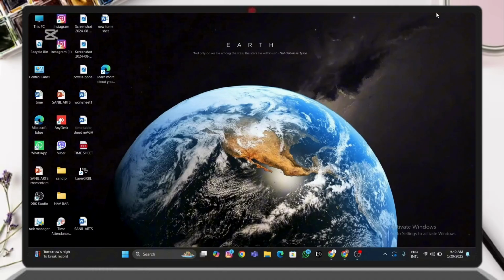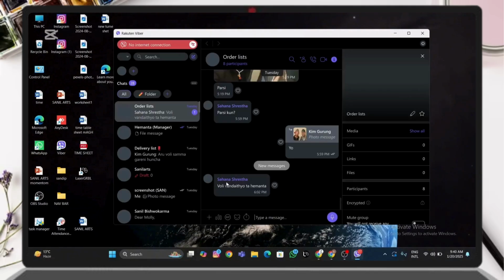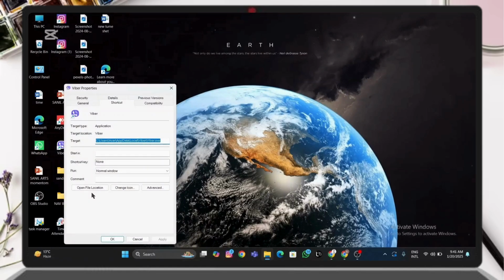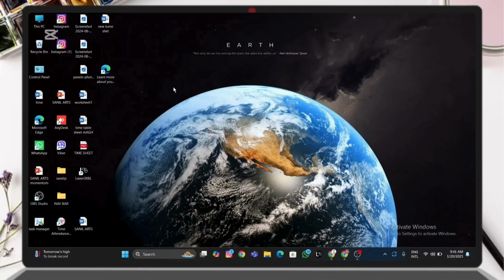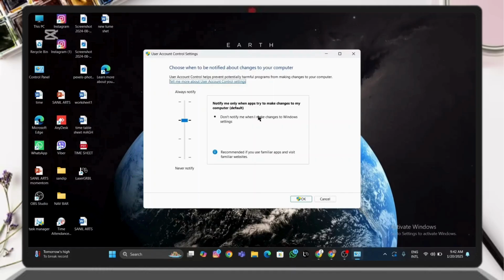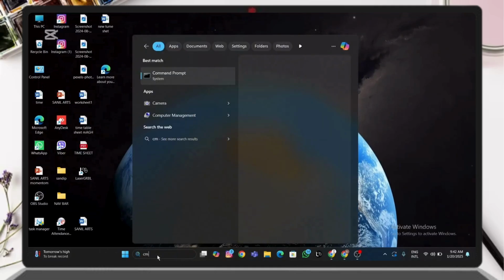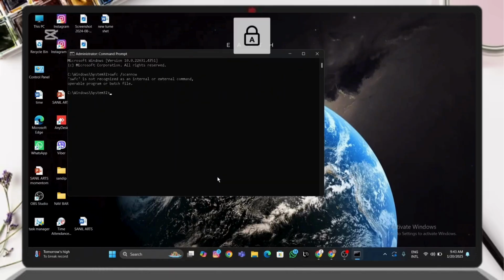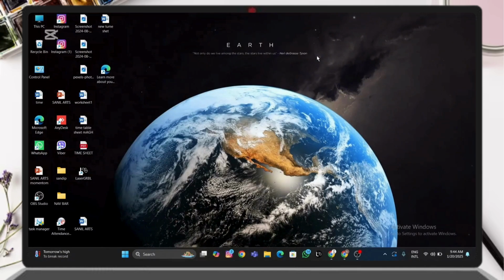How To Fix Administrator Permission Windows 11?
How to Fix Administrator Permission Issues on Windows 11

Are you facing administrator permission issues on Windows 11? This video will show you how to quickly fix problems related to administrator permissions on your computer. Whether you're encountering the "You need permission to perform this action" error or can't access files or settings, this tutorial has the solutions you need. Learn the steps to grant proper admin permissions, take ownership of files, and fix access issues on Windows 11 with ease. Watch now to resolve administrator permission problems and regain full control of your system!

Timestamps:
00:00 How to Fix Administrator Permission Issues on Windows 11
00:10 How Do I Fix Permission Denied in Windows 11?